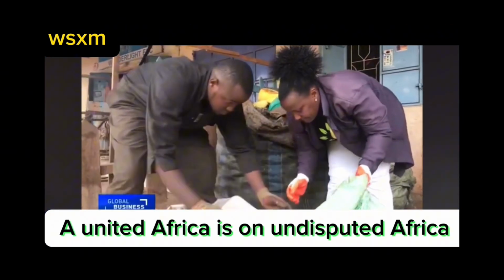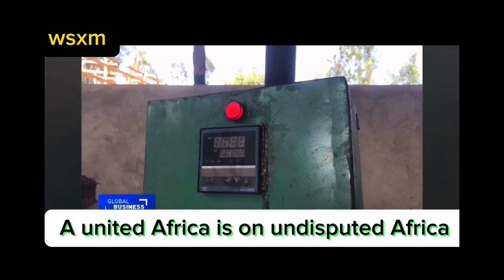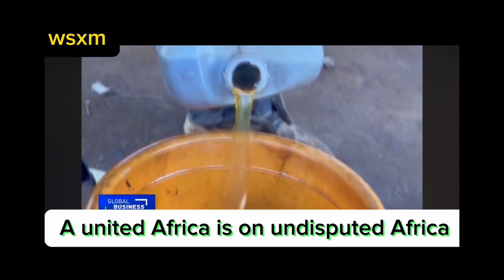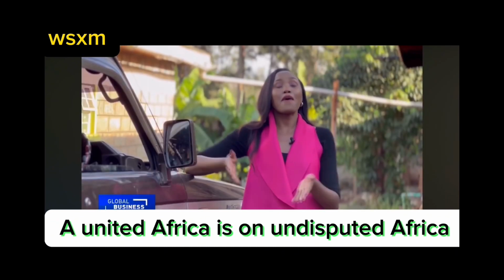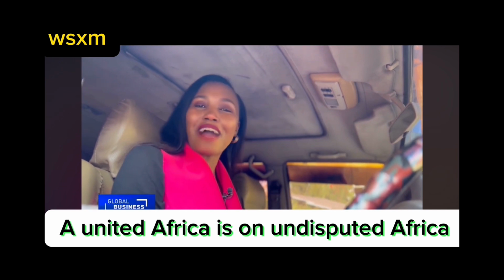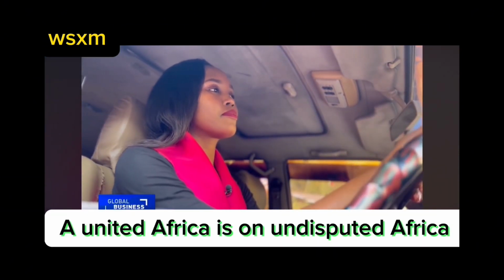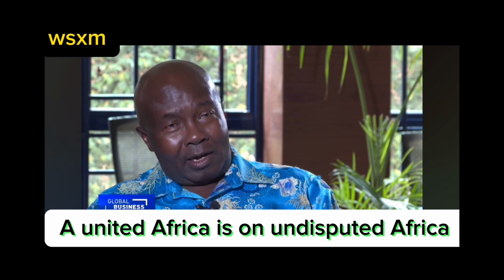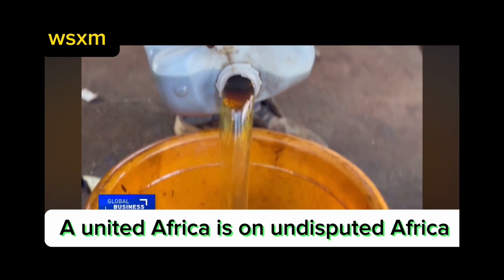Meet James muritu the Kenyan engineer Turning plastic waste into bio fuel while cleaning the planet